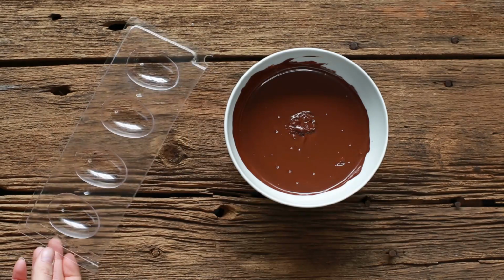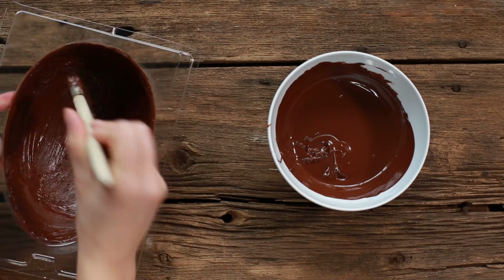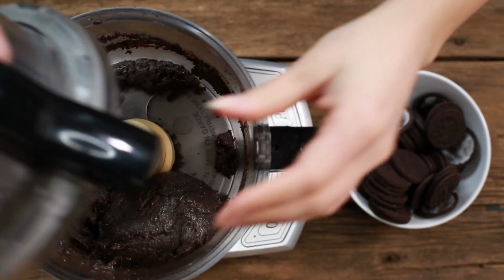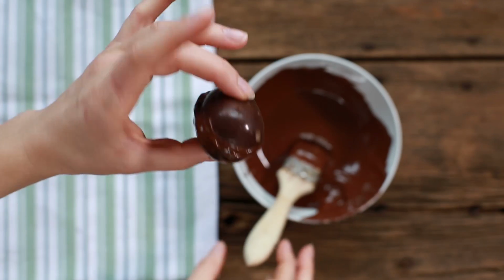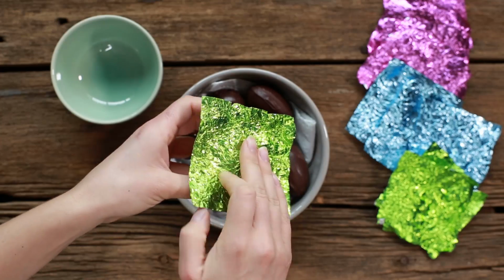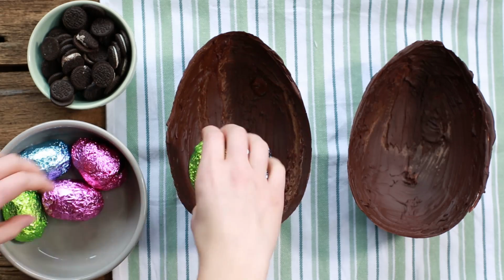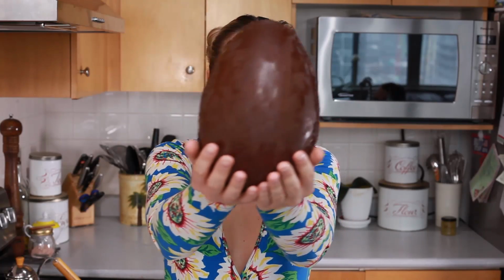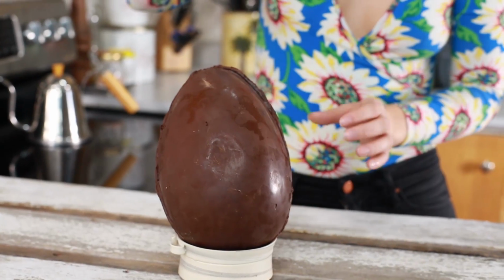DIY Vegan Giant Kinder Surprise Easter Egg Filled with Mini Oreo Cream Eggs | The Edgy Veg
On today's episode of The Edgy Veg Candice brings you another Easter themed video. This time she's going to show you how to make a Vegan version of the Giant Kinder Surprise Egg and fill it with Mini Oreo Cream Eggs.

GET THE OREO CREAM EGG RECIPE BELOW

1 1/2 packages double stuffed Oreos
1/3 cup condensed coconut milk
Large chocolate moulds
Small chocolate moulds

In a food processor, chop up Oreos, including the frosting, until a fine crumb is reached.
open the second package of Oreos and remove the fillings from the cookies. Add fillings to the food processor and pulse to combine.
Add the condensed coconut milk and pulse to combine.
Place chocolate chips in a glass bowl and melt in the microwave at 30 second intervals until melted.
Using a pastry brush, brush chocolate into eggs moulds to coat completely and place in the freezer for 5 mins. Repeat until you have 2-3 layers of chocolate.
Press the Oreo filling into the moulds and place into the freezer for 10 mins to harden.
Place two egg halves together and gold with your thumb and index finger. Paint the seam with chocolate using the pastry brush and smooth out with your finger. This will act like a glue.
Place on a piece of wax paper lined baking sheet. Let harden and dry completely in the fridge for 20 mins minimum.

Instead of the traditional Kinder Egg toy inside approach Candice has decided to put Mini Oreos as well small Oreo cream filled chocolate eggs inside. Once you have your molds, and of course several packages of Oreos, gather all the chocolate in your house and melt it down in a big bowl.

Starting with your mini chocolate eggs mold take a pastry brush the chocolate on the inside of the molds. Repeat the process on the larger mold as well and place them all into the freezer for about five minutes. After that you will add a second layer, freeze it for five minutes, and then possibly a third layer as well. Keep adding layers until you get a hard, crunchy shell to ensure your eggs stay together. You want to make sure that you cannot see through the mold at all.

Now it's time to move onto the cream for the Oreo cream filled eggs. Add an entire box of Oreos to your food processor and pulse it repeatedly. Now take all of the filling from the second package of Oreos and scrape it into the food processor along with 1/3 of a can of coconut condensed milk. Blend those ingredients together until you reach your desired consistency, keeping in mind this will be what you are filling your chocolate eggs with. Once you have your cream created spoon it into the smaller eggs filling each half equally and then return them to the freezer. After about ten minutes pull them out and put your halves together brushing chocolate on the edges of each newly formed egg around the seam and press the halves together with your fingers. Repeat this process with all of the eggs, then place them on a sheet of wax paper and then put them back into the freezer.

Candice also picked up a package of mini Oreos to put into the larger egg along with the smaller eggs. Keep those on hand as you will be needing them shortly. From her taste test last week she had quite a few colored foil wrappers left over which she kept around. If you don't have anything like that in your kitchen just about any kind of colored foil wrapper would be fine. Wrap each of your smaller chocolate eggs in foil.

Pull your large chocolate shell out of the freezer and fill it with your foil wrapped eggs as well as your Mini Oreos. Now you will need to seal your large chocolate egg. This is going to be more difficult due to its sheer size. Candice shows you how to do it in the video and relays a story about her first attempt. Once you're done put it back in the freezer and give it time to harden. You may want to line your chocolate mold with wax paper to make a cradle for it to harden in, just make sure to avoid any possible egg rolling.

Once the Giant Kinder Egg has hardened you are all done with your extravagant Easter surprise. Nice work!

I'm The Edgy Veg, a gal on a journey to revolutionize the food we define as “vegan”. Instead of salads days in and day out I choose to re-purpose familiar favorites, by recreating childhood cravings for an audience with sophisticated palettes and food-nerd obsessions with nostalgic fare.

Follow The Edgy Veg on Twitter (@edgyveg)
Follow The Edgy Veg on Instagram (@edgyveg)